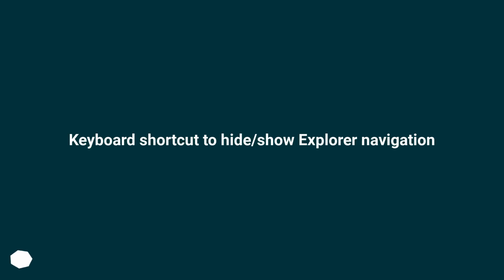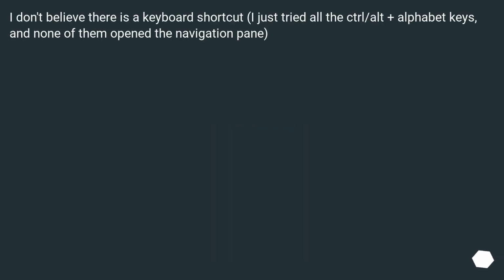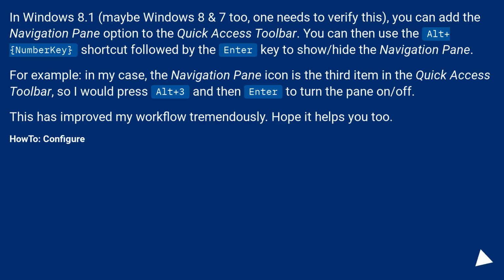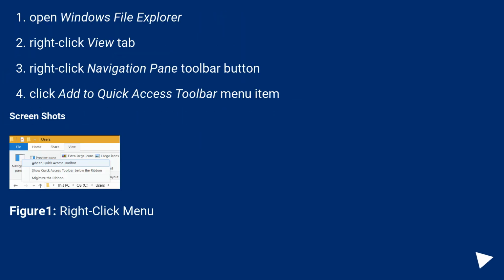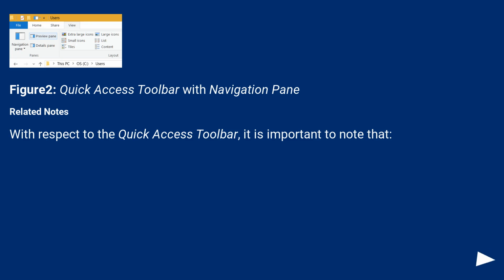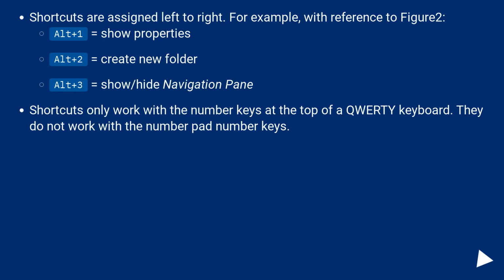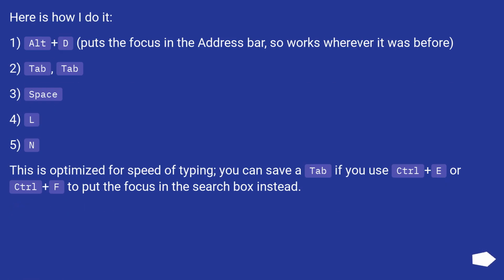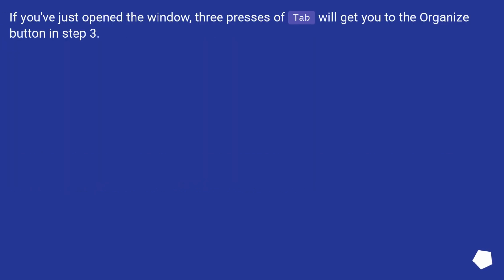Keyboard shortcut to hide/show Explorer navigation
Chapters
00:00 Question
00:25 Accepted answer (Score 1)
00:42 Answer 2 (Score 25)
02:47 Answer 3 (Score 22)
03:37 Answer 4 (Score 8)
04:00 Thank you